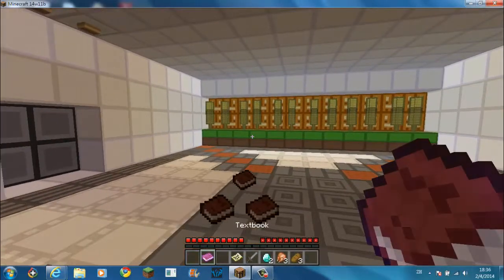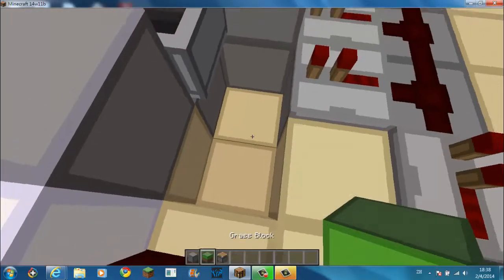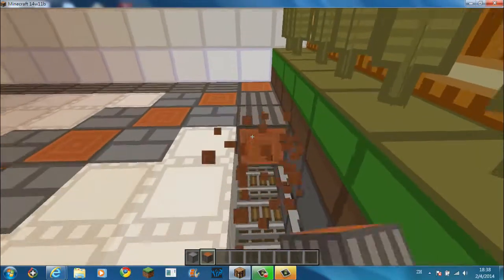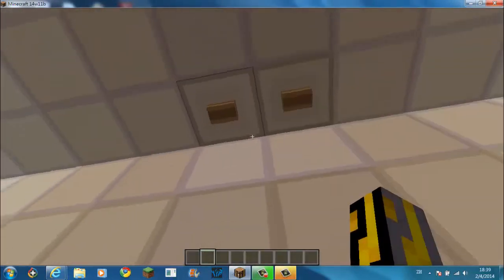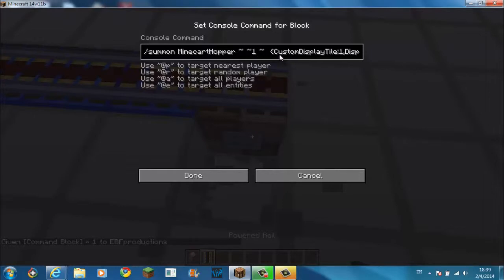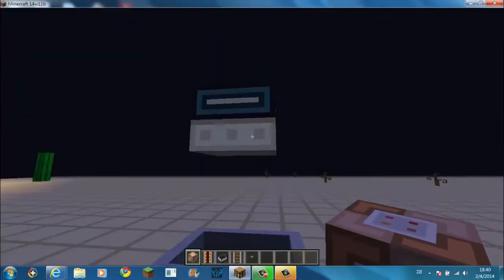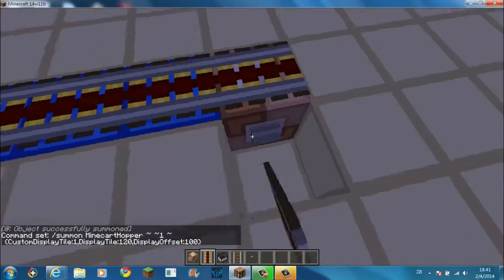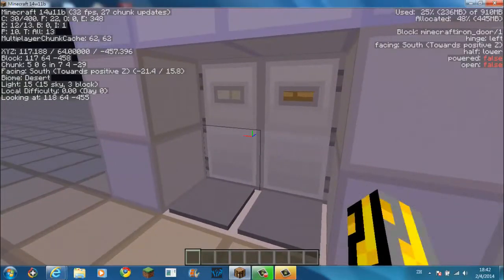Command Blocks-- Vacuum Cleaner!!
*Commands in the desc.*
Ever wanted to clean the filthy, disgusting trash on your floor with ease??
Ever had your inventory filled with valuables and didn't want to pick up the
trash and contaminate your items??

The command:

/summon MinecartHopper ~1 ~ ~  {CustomDisplayTile:1,DisplayTile:120,DisplayOffset:34}